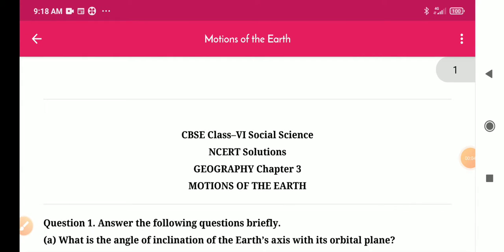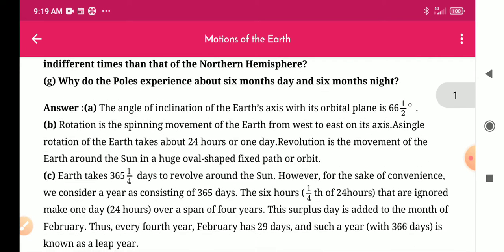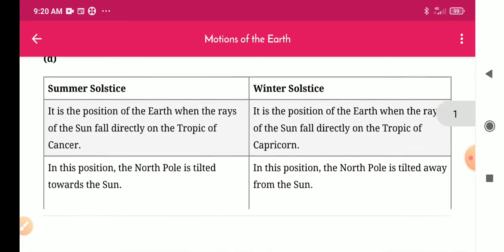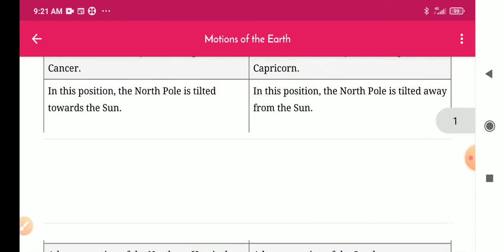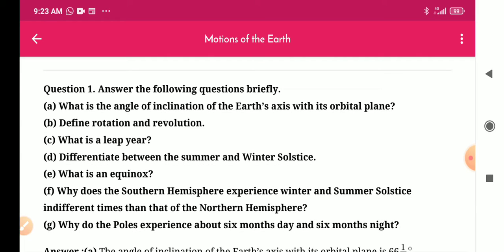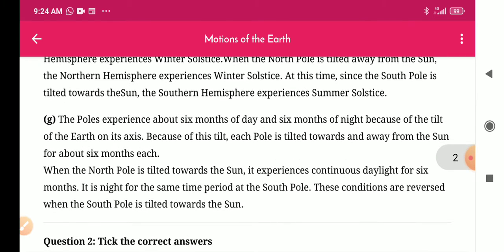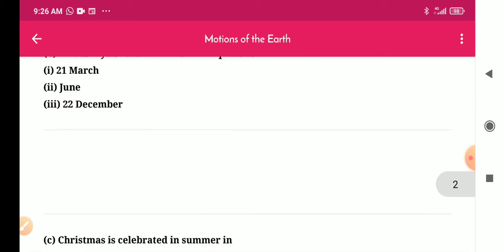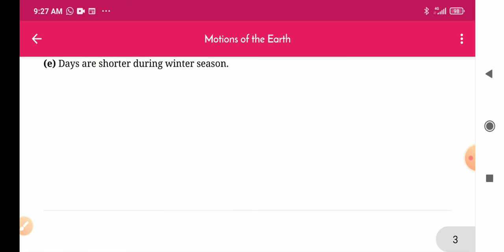SSC class 6th geography chapter 3 solutions